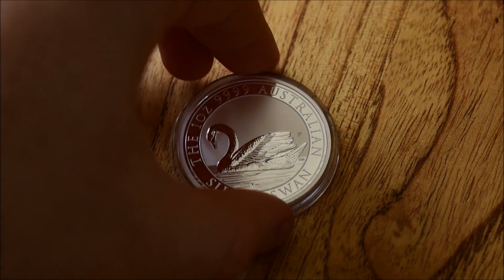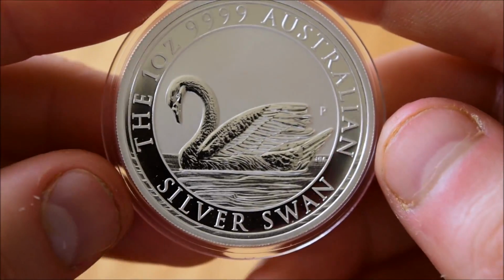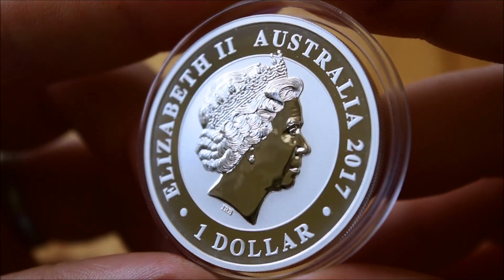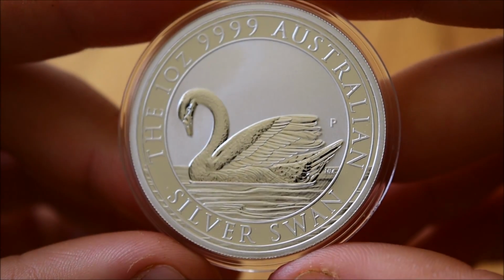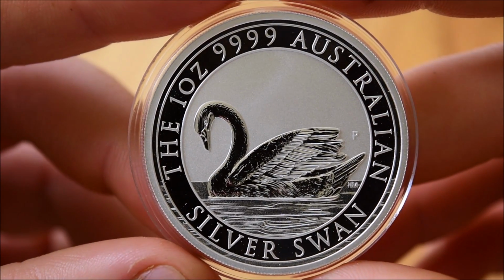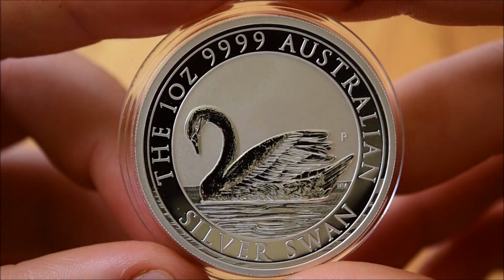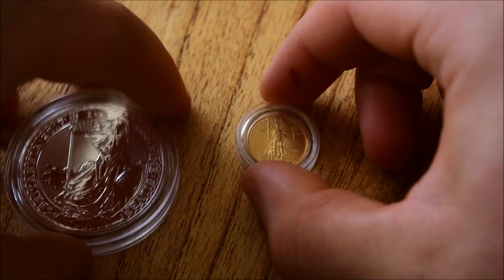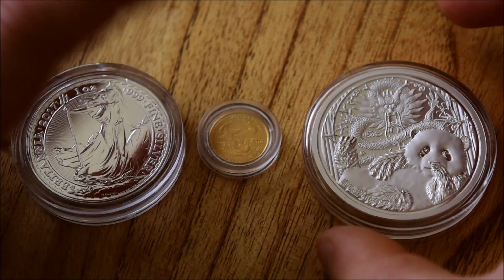The much Hyped Perth Mint Swan - In Focus Friday - Episode 44!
Episode 44 - Perth Mint Swan